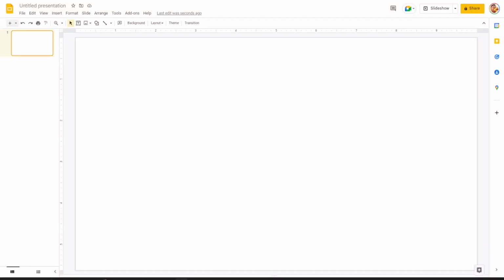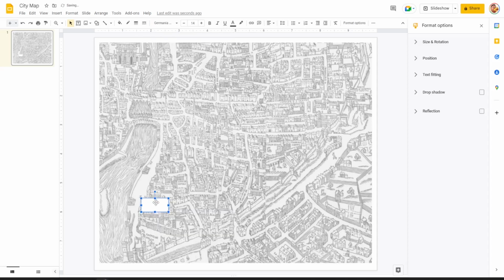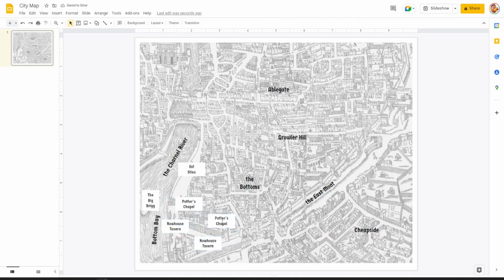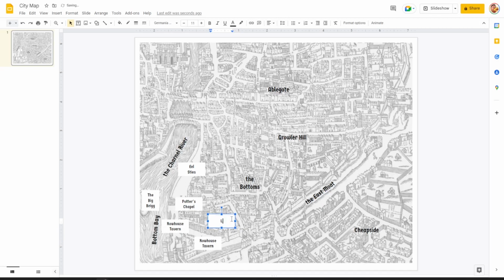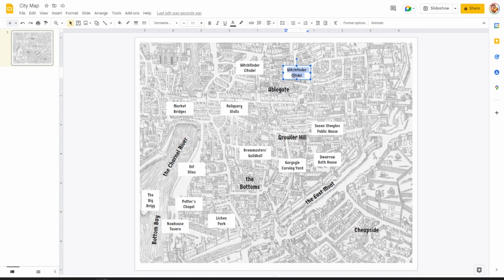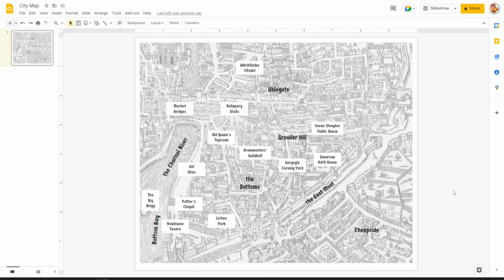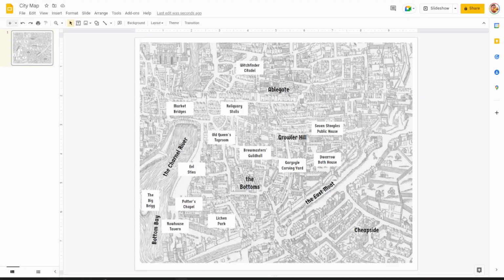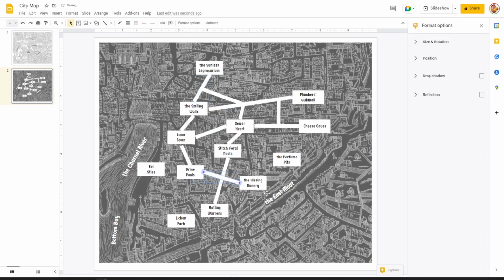Make an Instant City Map!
You can make a beautiful City Map for your game in an instant!  We use free software and assets to prep for a urbancrawl campaign in DnD 5E!

Here is a list of high resolution historical city maps to use for your game!

Here are two great links to find some old maps!